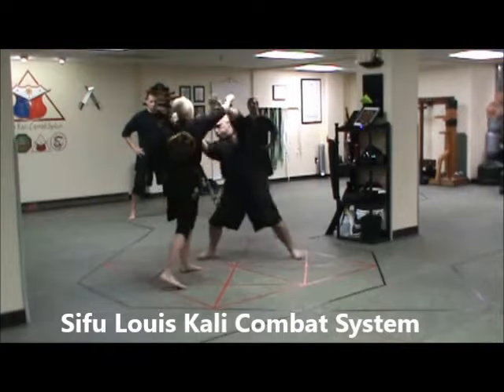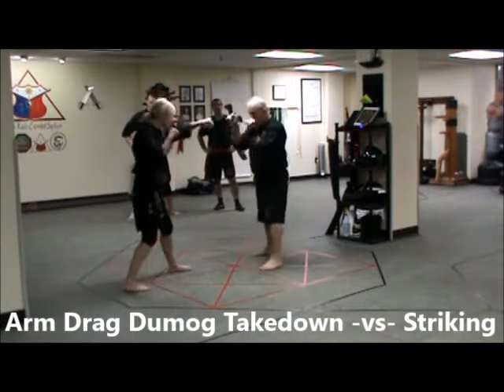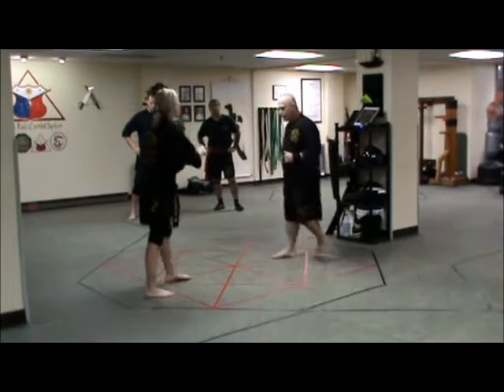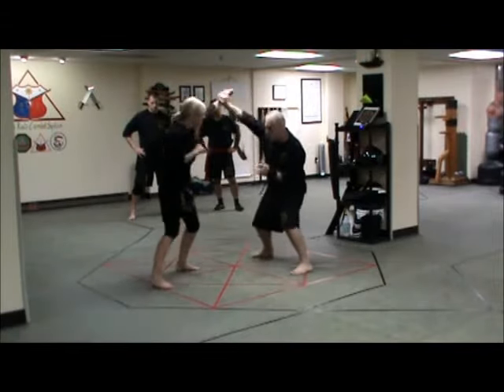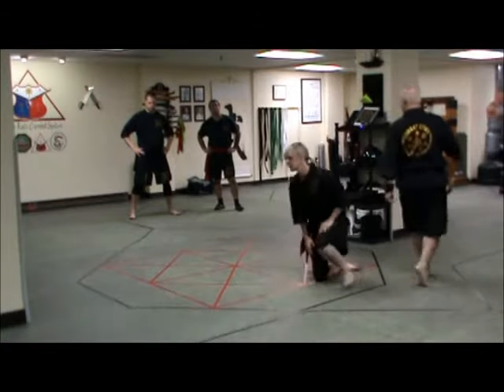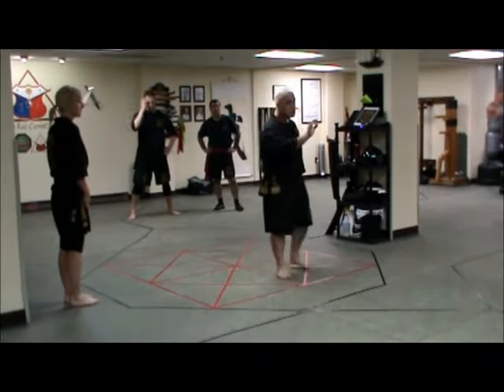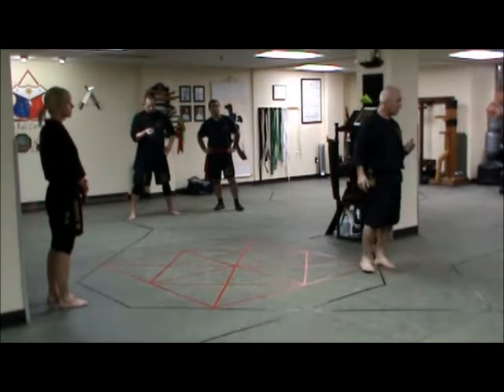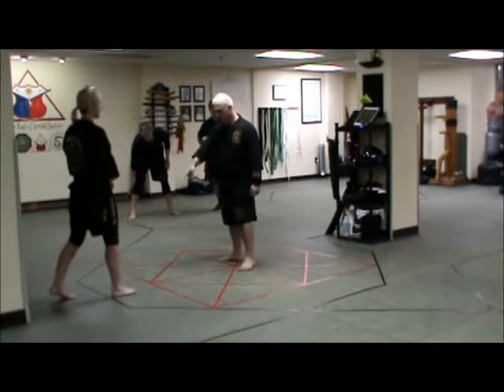Arm Drag Dumog Takedown vs Striking - Sifu Kamille Louis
Kali Combat System
JKD - Wing Chun - San Shou - Kali - Silat - Tai Chi - Jiu Jitsu